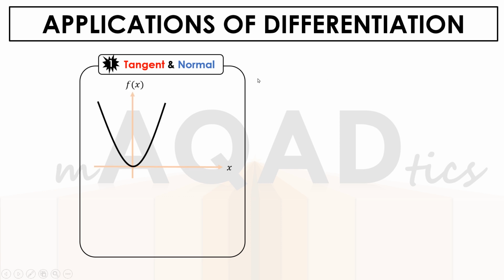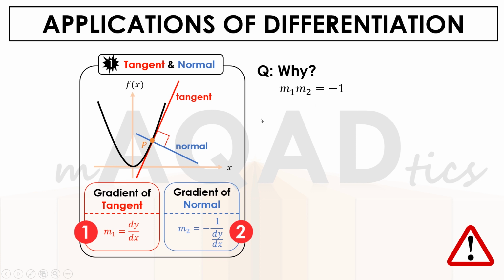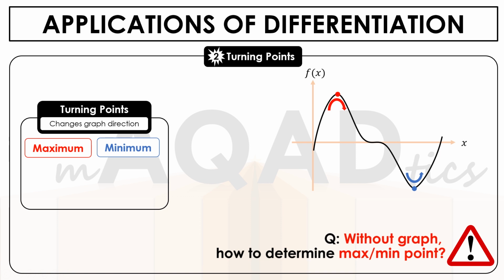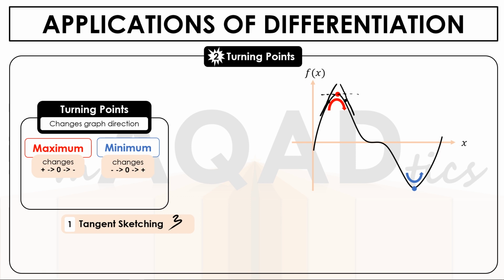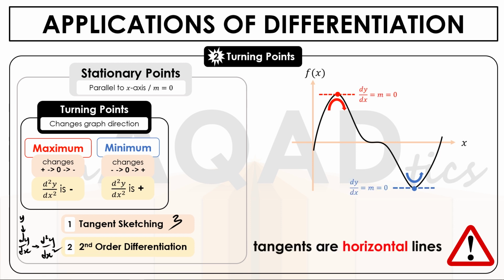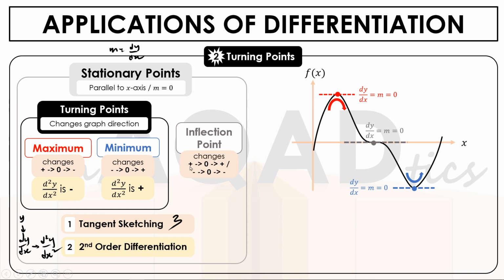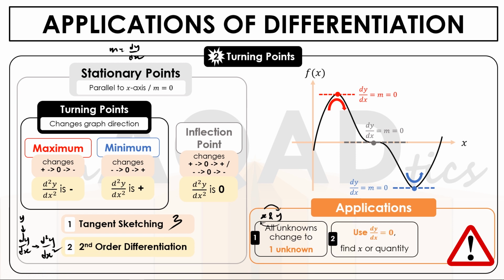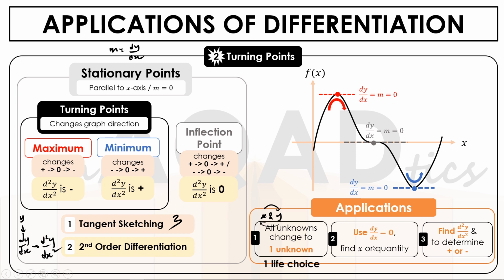Lesson 5: APPLICATIONS OF DIFFERENTIATION [Part 1] | SPM Add Maths | F5 Chapter 2 Differentiation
'ALL you need to know on...', TANGENTS, NORMALS & TURNING POINTS!

Timestamp:
0:13 What are TANGENTS & NORMALS?
1:54 What are TURNING POINTS?
2:36 How to find TURNING POINTS?
4:43 What are stationary points?
5:56 ...Inflection point? What is that?
7:17 3-Step method on real-life application questions